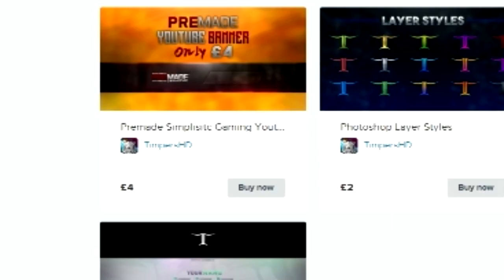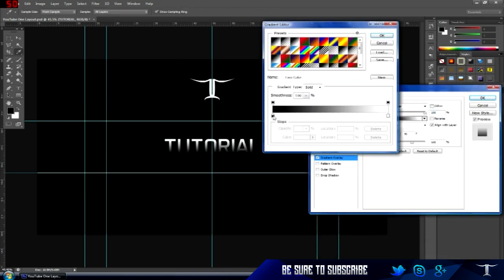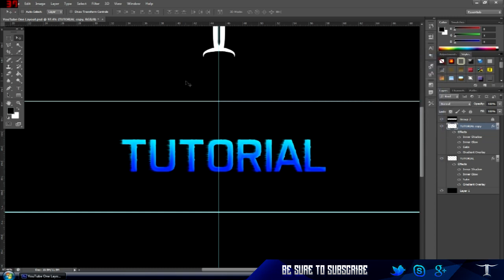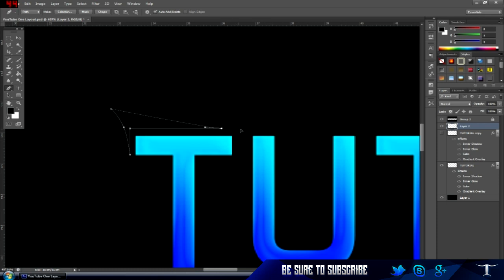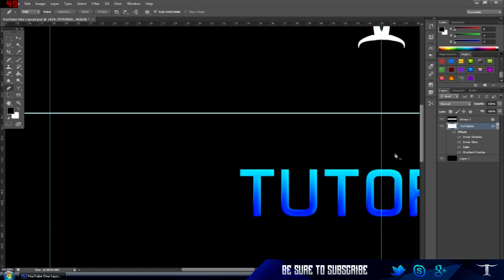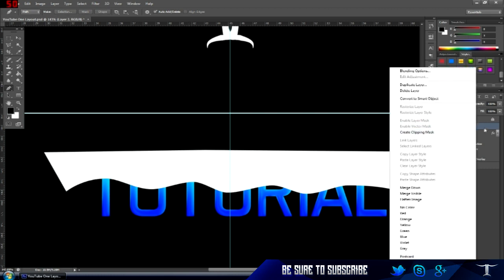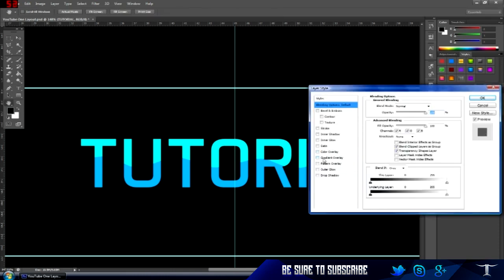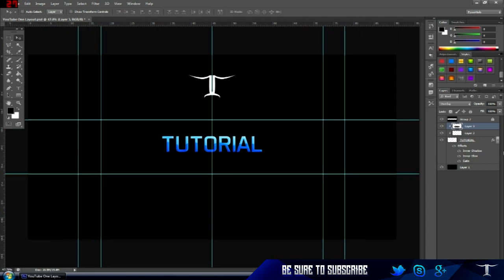Photoshop How To Make Text Stand Out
Here is a quick and easy text tutorial. In this video I'll be teaching you guys how to make your text look alot better in a few easy steps.